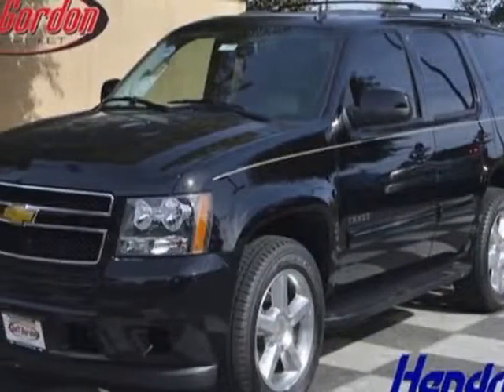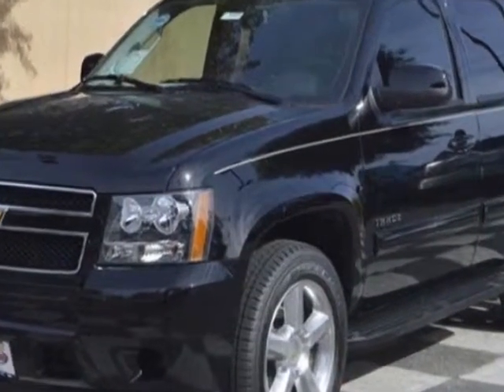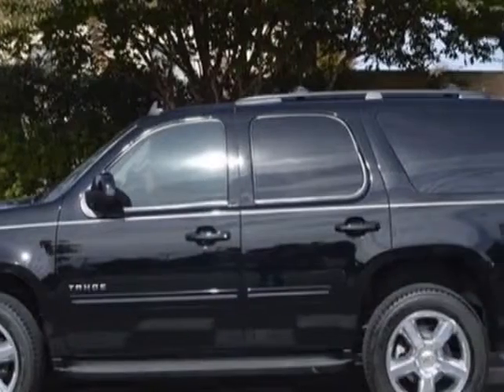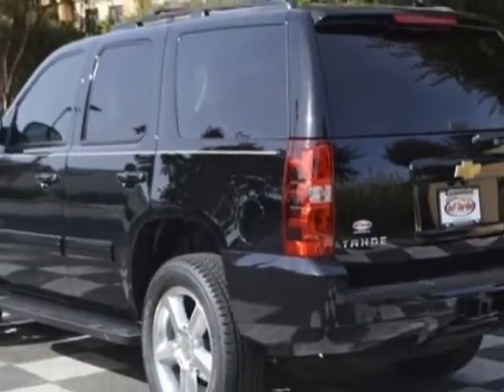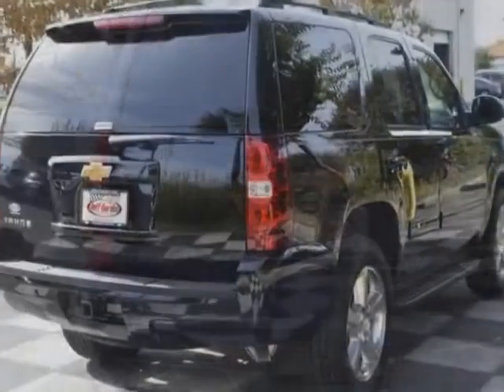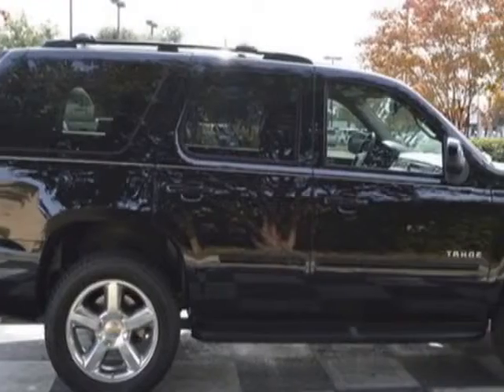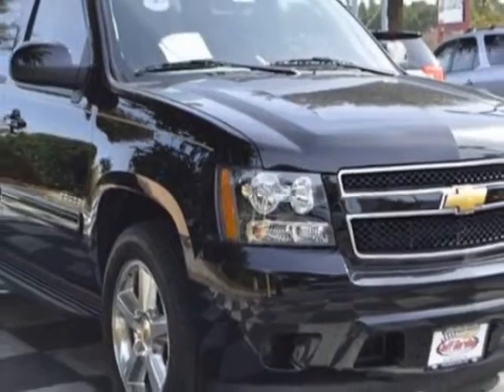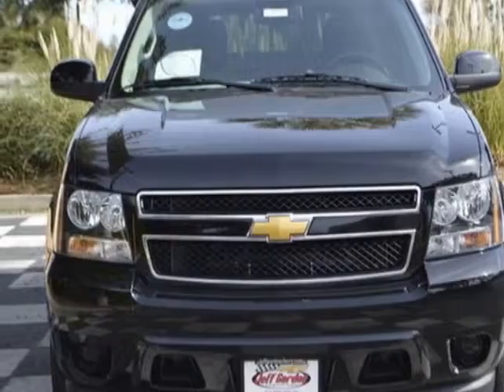2014 Chevrolet Tahoe 2WD 4dr LS SUV - Wilmington, NC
Jeff Gordon Chevrolet, Wilmington, NC - Chevrolet Tahoe 2WD 4dr LS